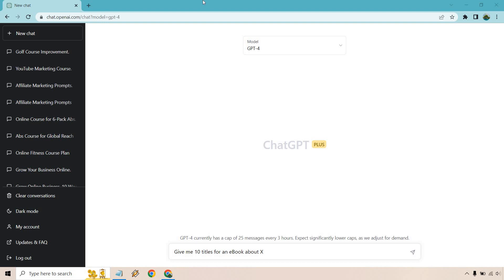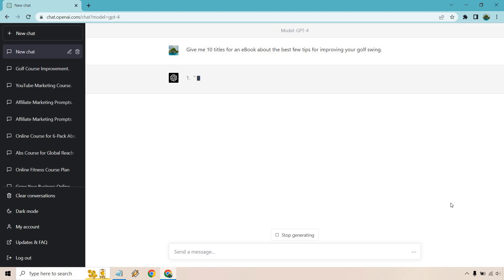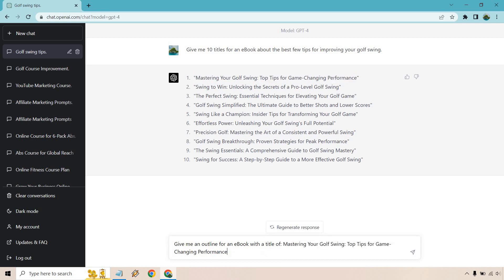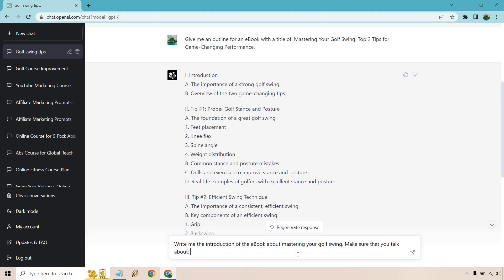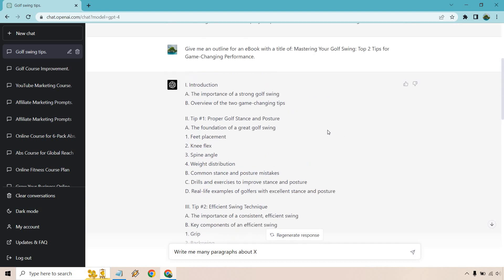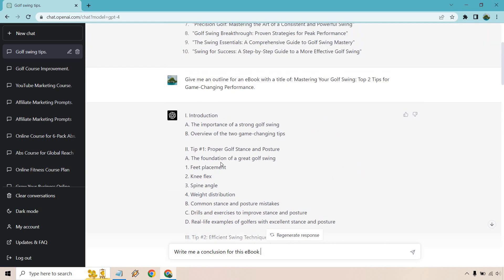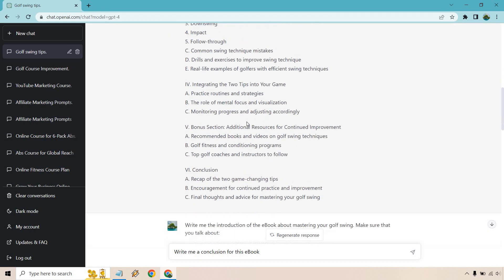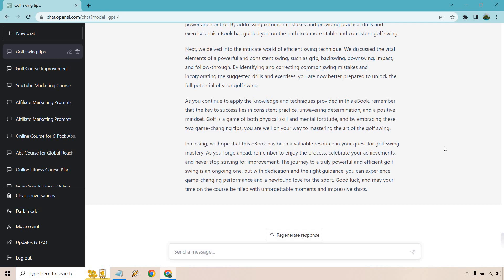ChatGPT 4 Prompts For eBooks (How To Create An eBook With AI)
ChatGPT Prompts For eBooks Video

Would you like to see how to create an eBook with AI? Then you are going to love these ChatGPT prompts for eBooks. Here I will show you how to come up with titles, create an outline, introduction, middle, and then conclusion. Check out the video to see how it works.